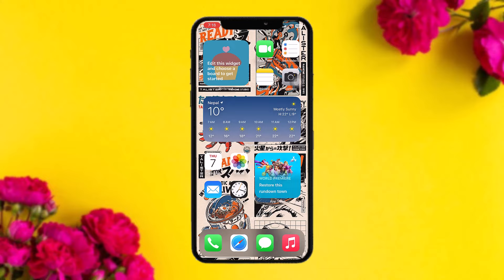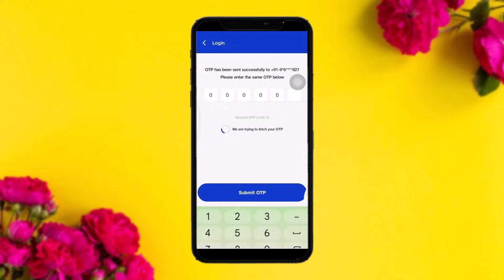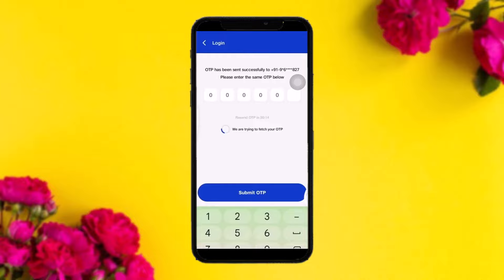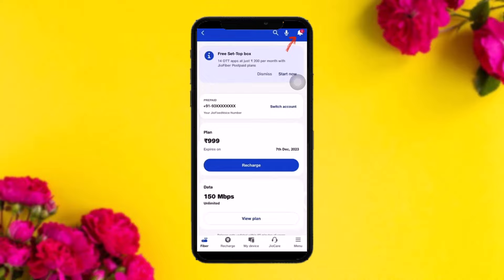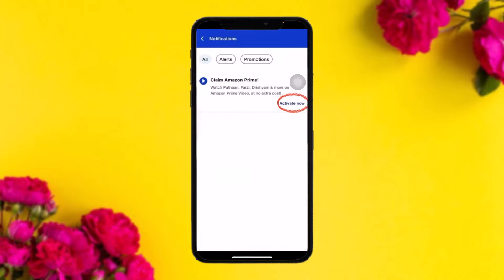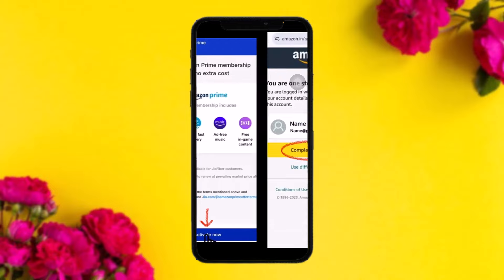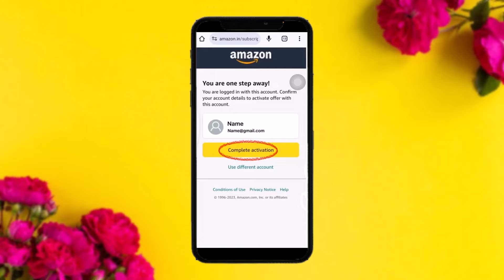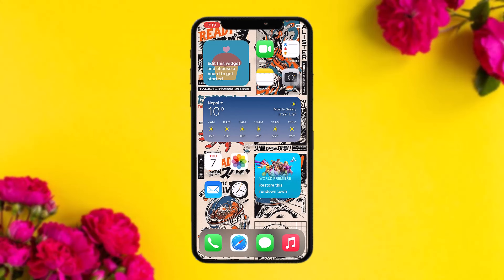How to Activate Amazon Prime With Jio !! Activate Amazon Prime with Jio - 2024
Want to know How To  activate free amazon prime with jio but don't know how?
This quick video will guide you How To Activate Amazon Prime With Jio

So, in this few simple steps you can successfully  activate free amazon prime with jio

Timestamps :
00:00 Intro
00:14 Open Jio
00:32 Tap on the notification icon
00:55 Tap on complete activation